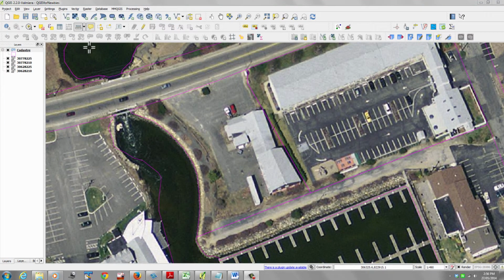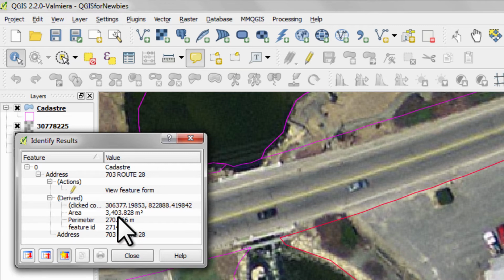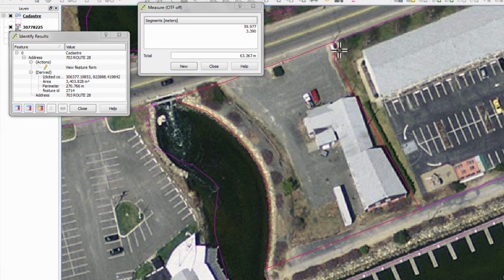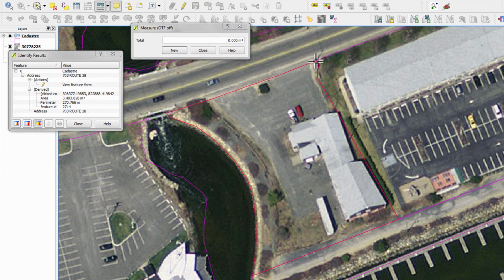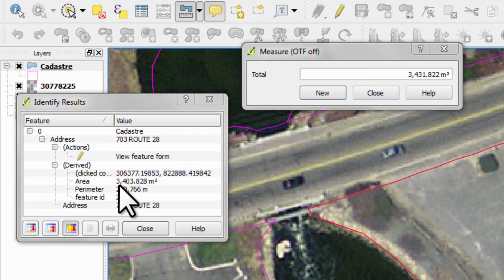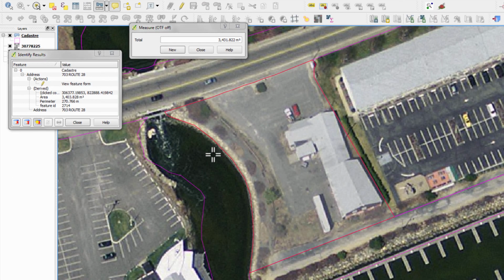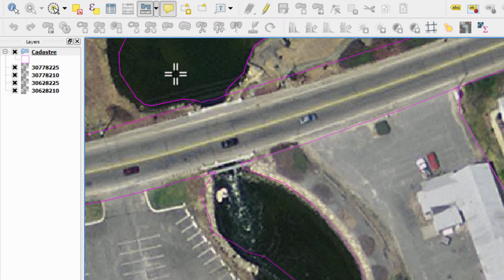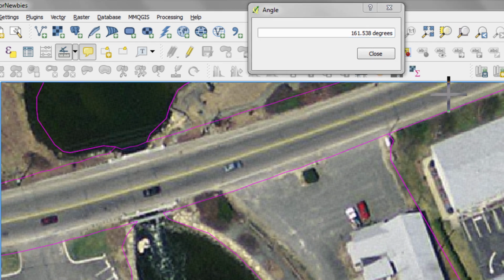The QGIS measurement tools button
You will learn: How to use measurement tools to measure lengths and areas with your mouse

Measuring things on-screen is bread and butter for many government agencies. For example, when someone applies for a building permit, government might want to know how big a block is, or how far it is from sensitive environmental areas or conflicting land uses.